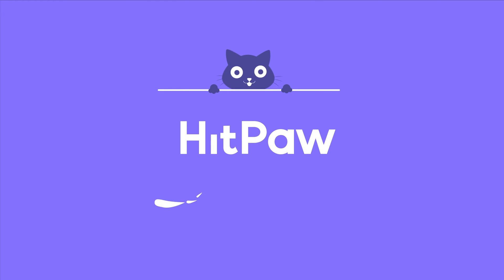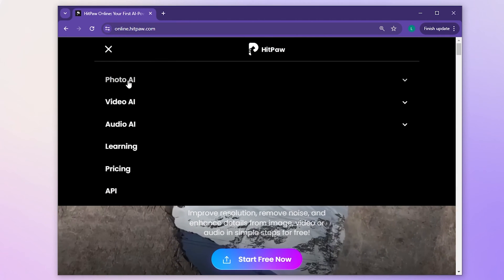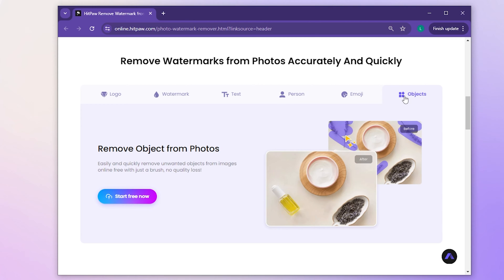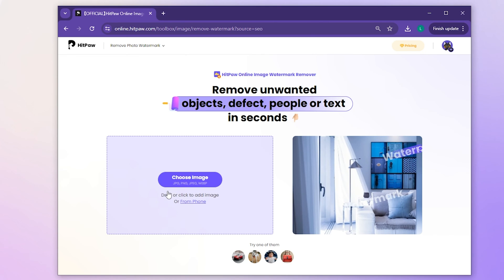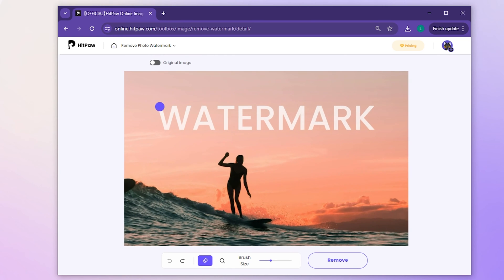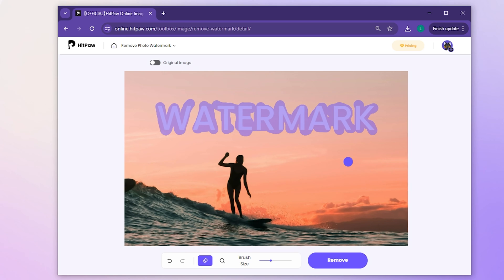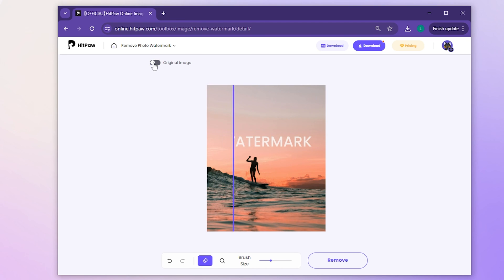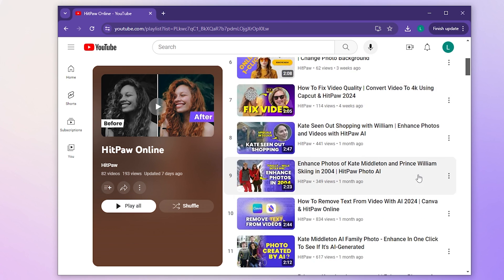Free! How to Remove Watermark from Photos ONLINE (2024 Tutorial)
HitPaw Online is a very versatile tool website, all the functions on this can be used online without downloading, offers a convenient online tool that empowers us to remove various elements like logo, text, person, emoji, and objects from images in a snap. In a word,this is a tutorial on how to remove watermark from photos online in 2024. Let's jump right in

Sunscreen by Scandinavianz